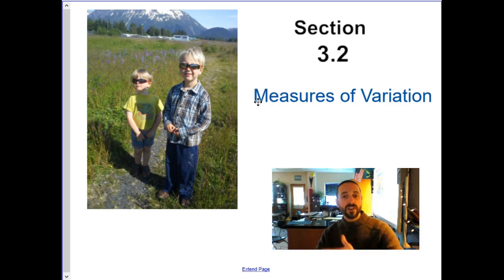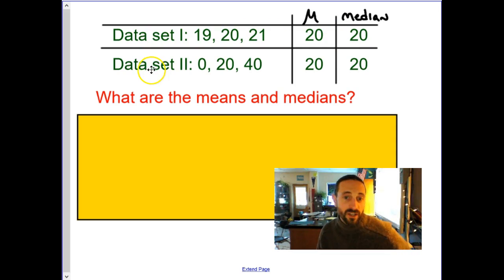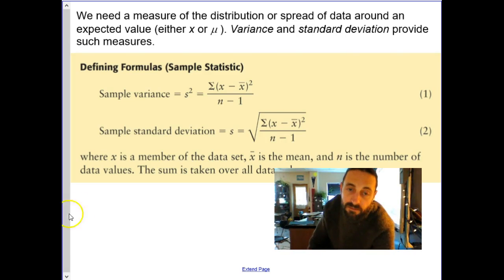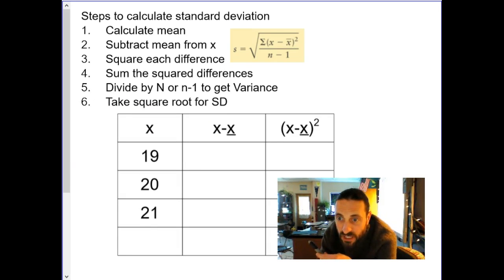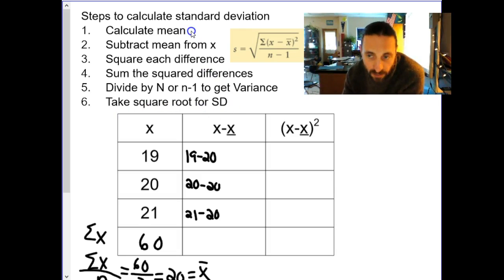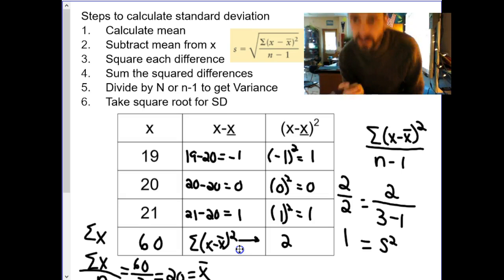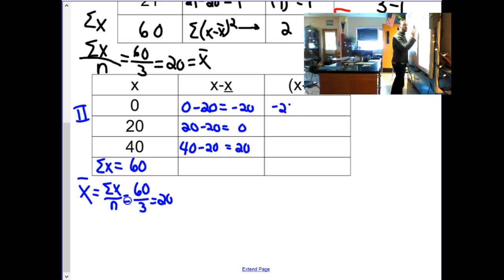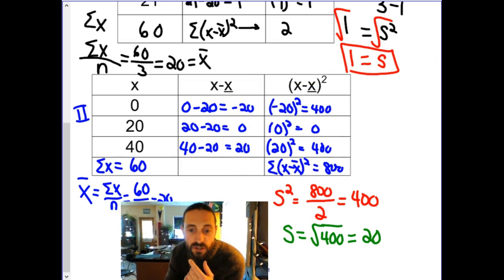Stat 3.2 Variance and Standard Deviation